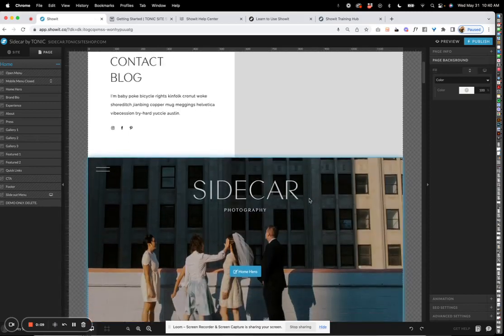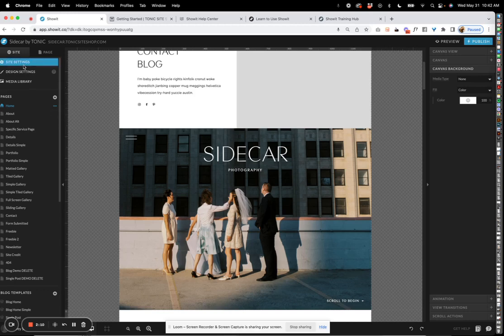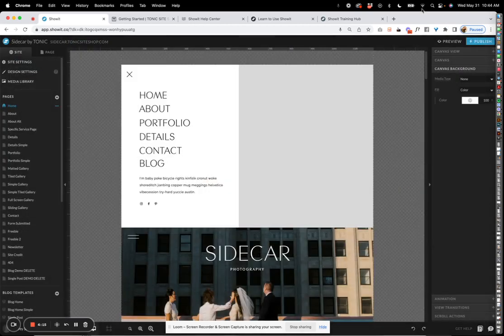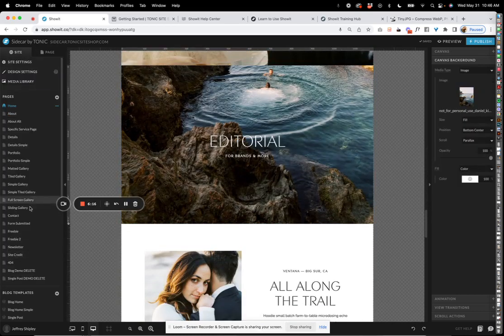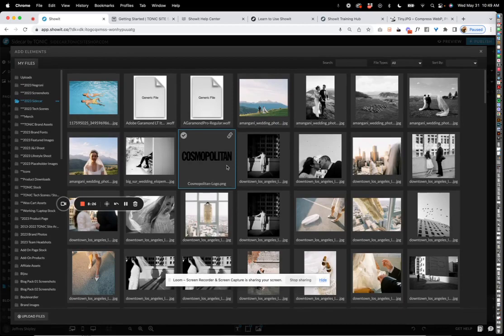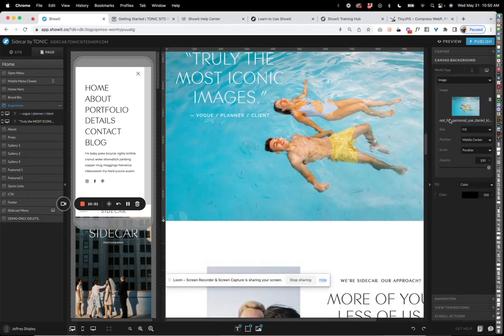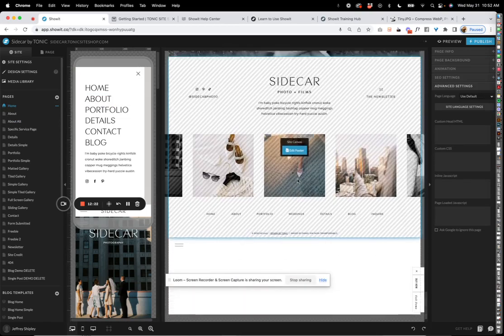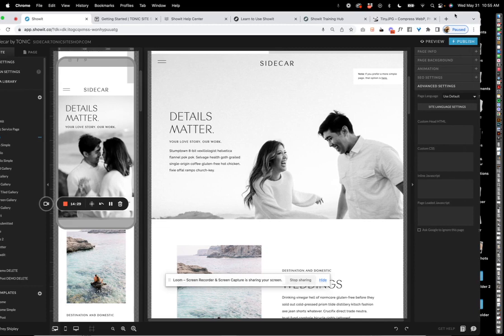Sidecar | Welcome, Getting Started, Design Settings